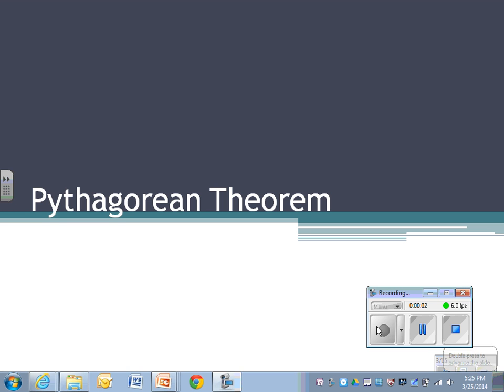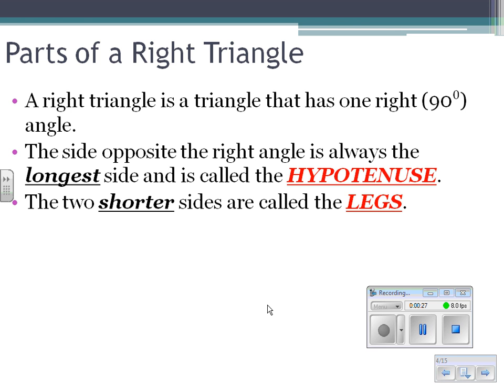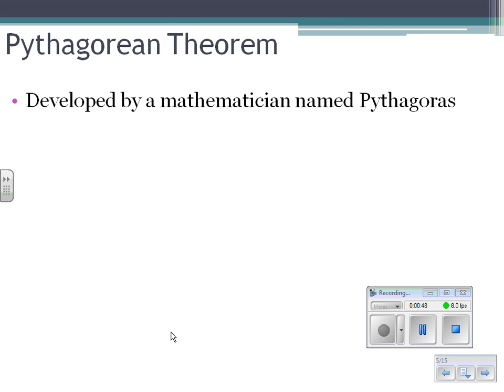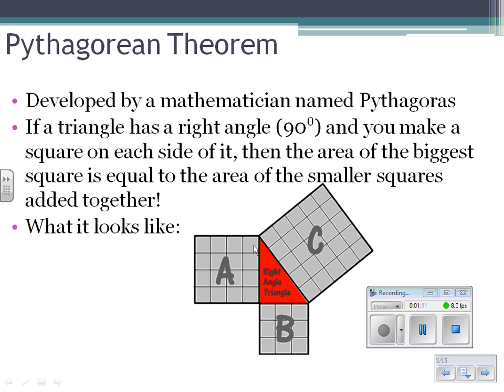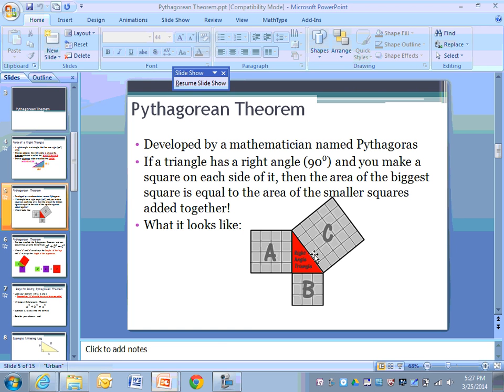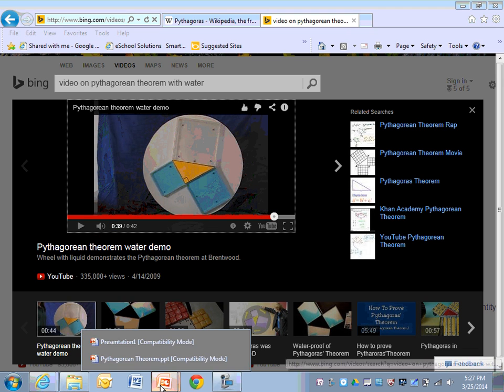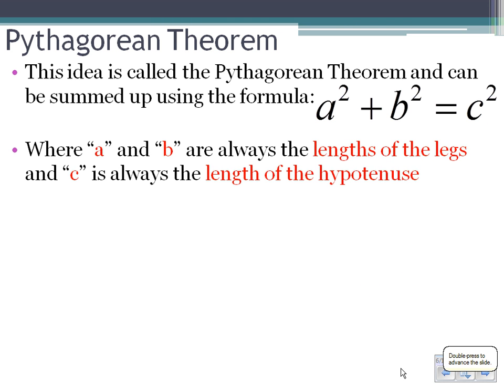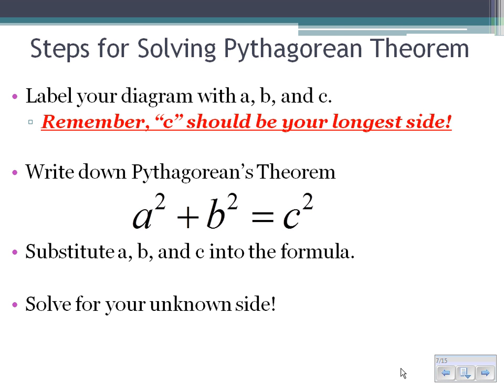Pythagorean Theorem Sample Lesson